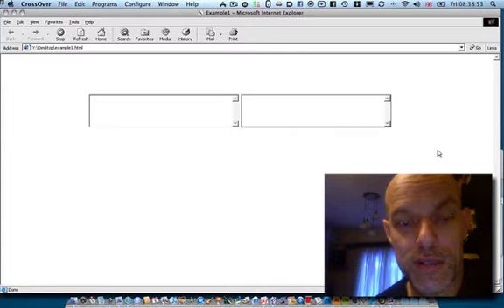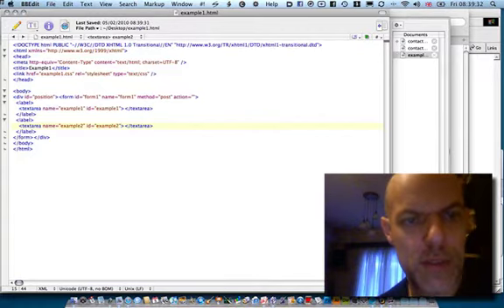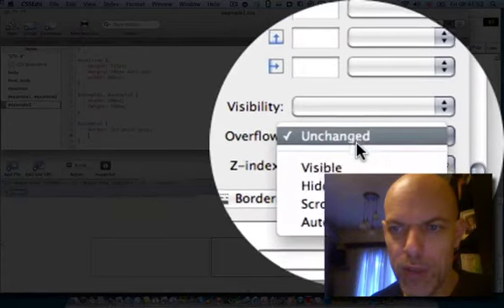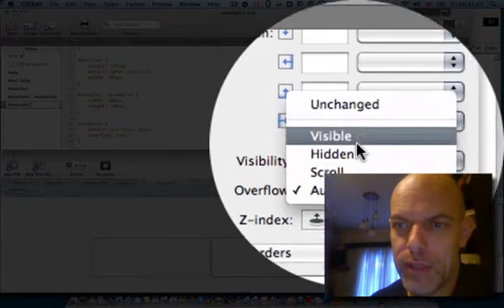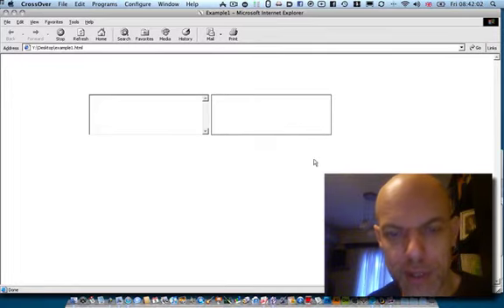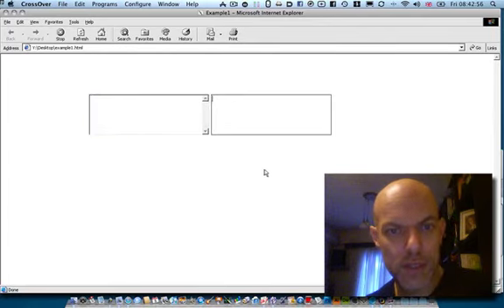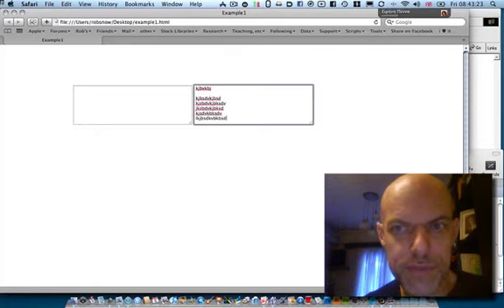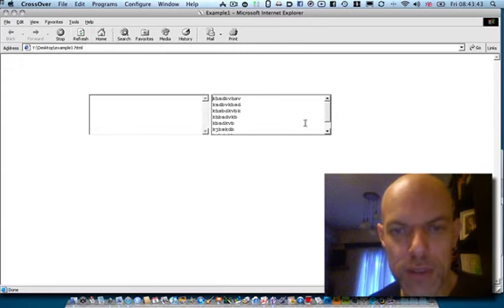Scrollbar woes in IE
This is a video which shows the way to get rid of the scrollbar that automatically appears in IE on textarea form elements.